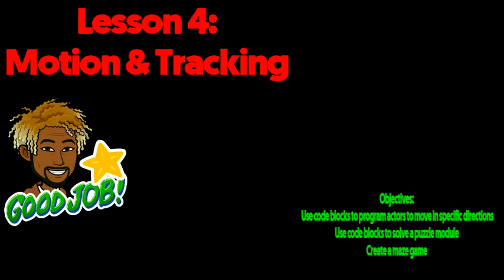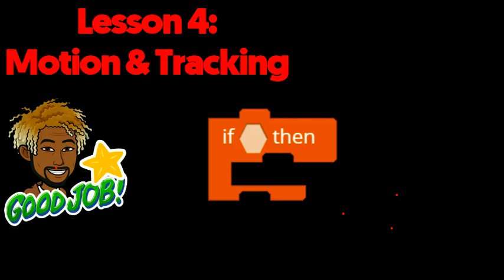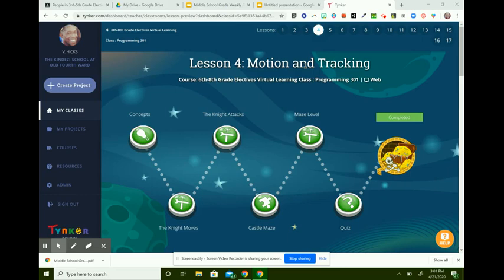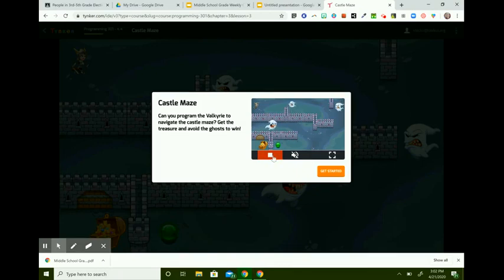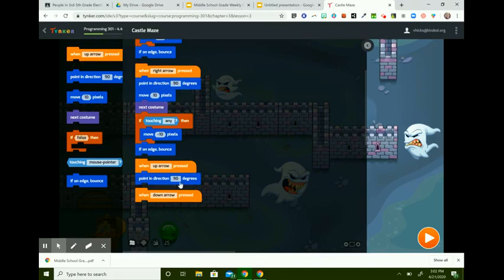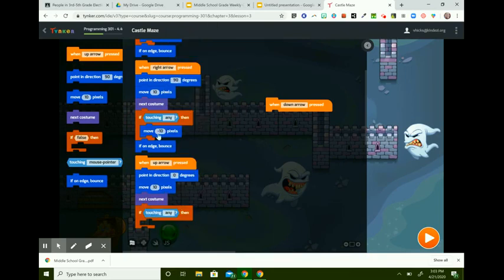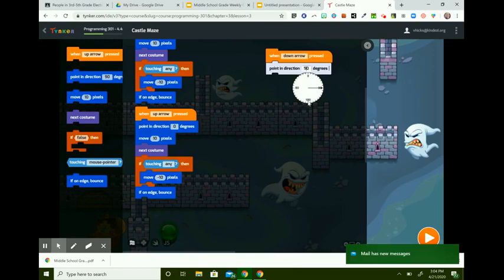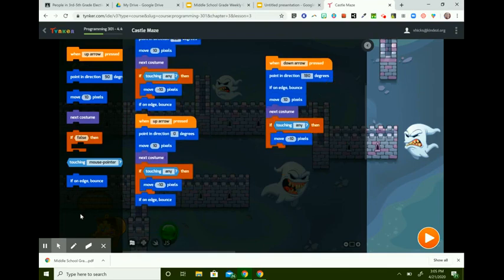Kindezi O4W Middle School Computer Science: Motion & Tracking Mini Lesson (Tynker-Lesson 4)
CS Mini-Lesson w/Coach Victor Hicks
Tynker Programming 301
Lesson 4- Motion and Tracking